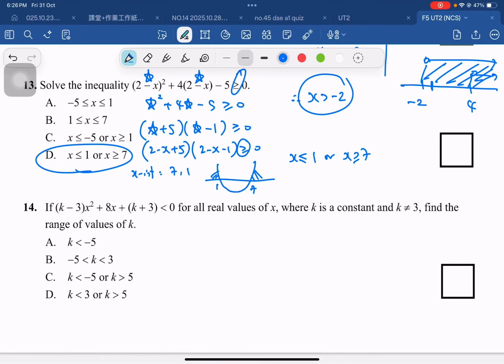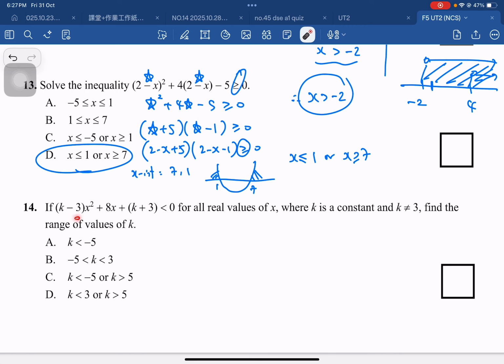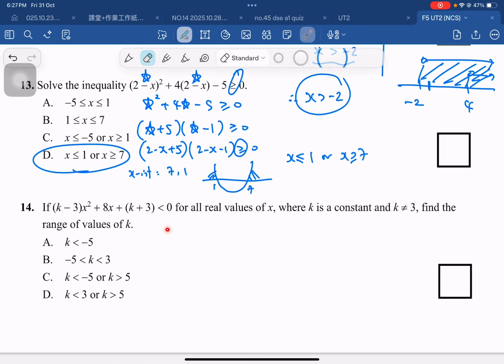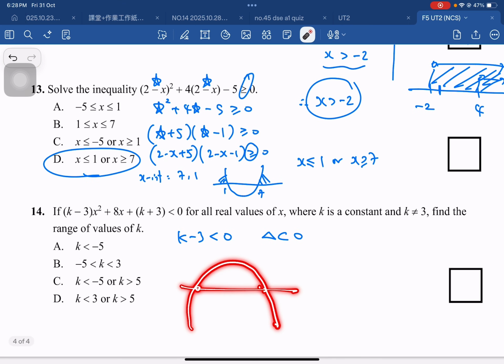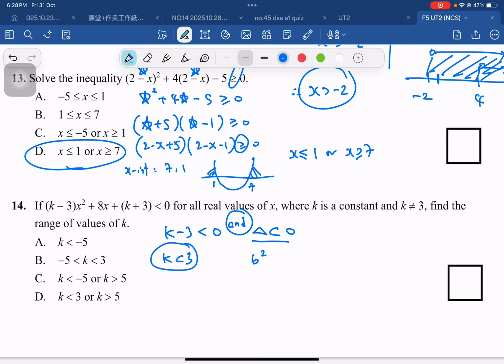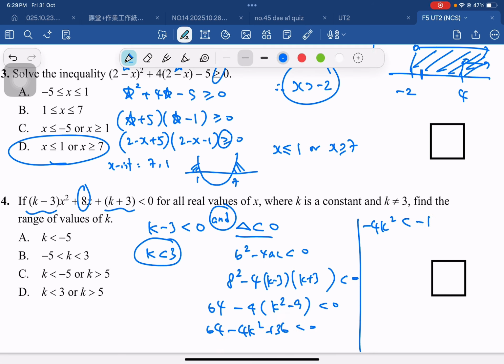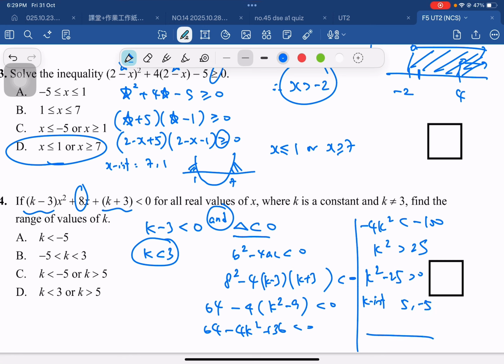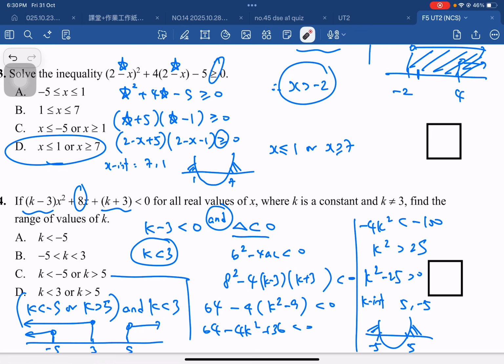F5 ut2 q14 quadratic inequality application